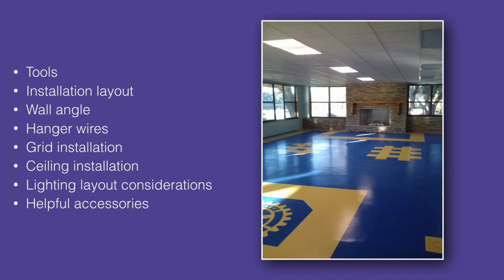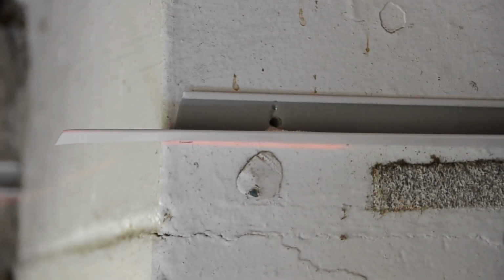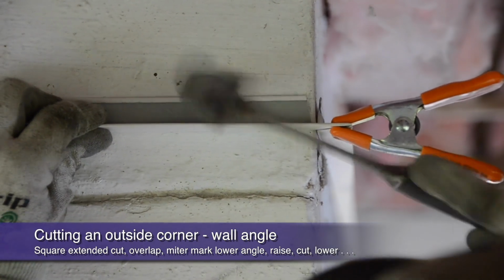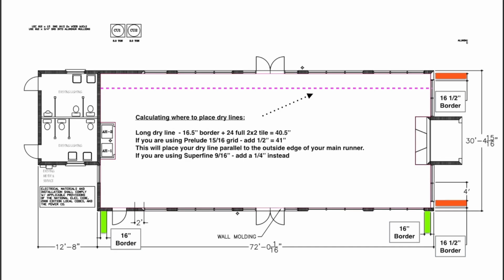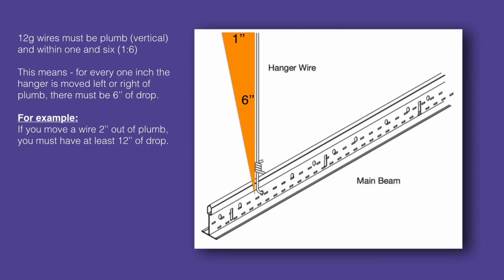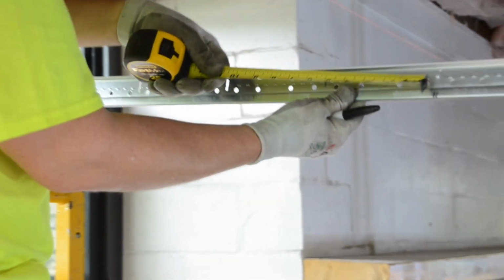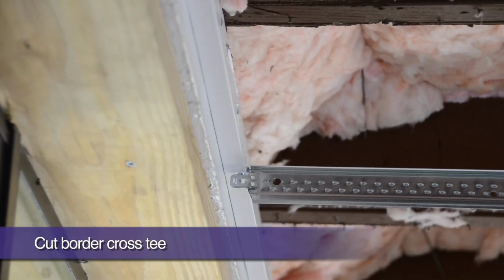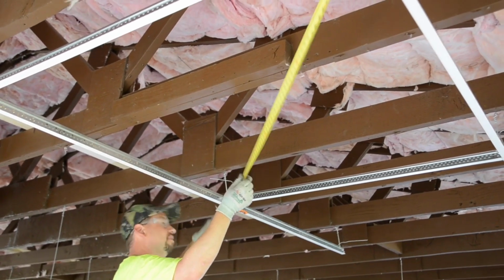How To Install Ceiling Tile | Easy Step By Step Ceiling Installation Guide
Installation of a new ceiling or updating an existing ceiling is oftentimes a challenging process.

FAQ's:

- How much does it cost to install a drop ceiling? -

The cost to install depends on a number of things: products used, including their performance features and edge detail, design of the space and products, the grid, and if this is a DIY or using our installation services. Connect with our install team for a quote in just 5 minutes.

- Can I install a drop ceiling myself? -

Yes. For most advanced DIY-ers installing a drop ceiling is something that can be done quickly. Some of our products require better technical skills, more time planning and measuring, and more tools, like metal shears.

- What kind of ceiling is best? -

The best ceilings are drop ceilings because they can help absorb sound within a space, help block sound from entering or leaving the space, increase light reflectance, and even can impact air quality. Shop all of the different ceiling collections we have to offer.

- What tools are needed for ceiling installation? -

To install drop ceilings, some of the basic tools needed are:
• Sharp utility knife
• Chalk line
• Clamps
• Drill bit sets
• Cordless drill
• Hammer
• Tin snips